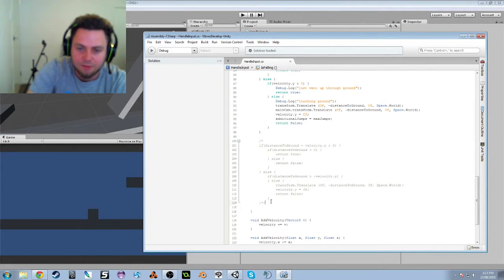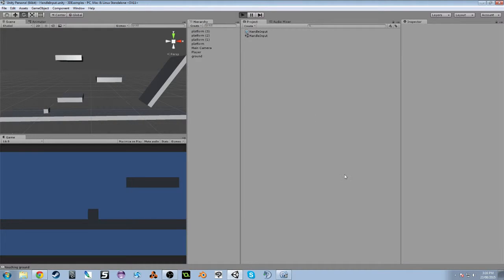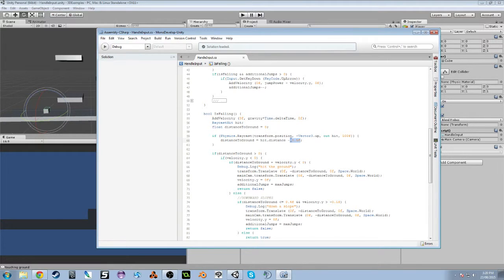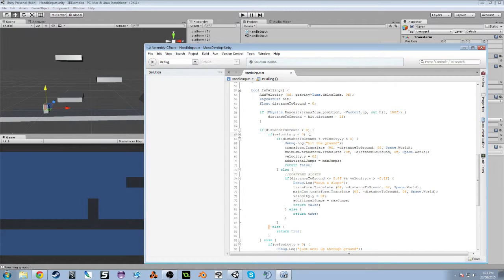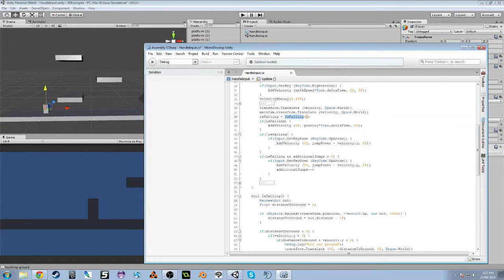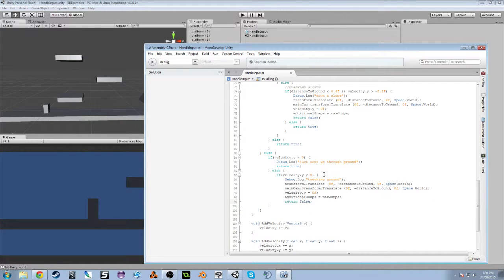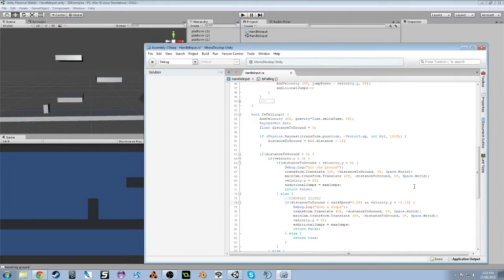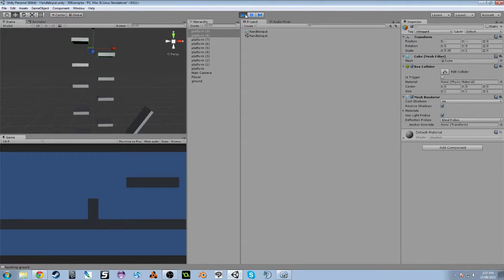Blaise Speaks - Raycasts, Platforms and Slopes, Oh My!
Hey there! The follow up episode to making a tiny little platformer. While I don't have the solid teaching structure that might make other tutorials so great, I do have some basic knowledge of techniques that kinda-sorta-work in Unity. To be honest, it's a messy Engine to work in, but hey, videos like this will hopefully help you out a bit. Next time: Enemies and stuff. Neat-o!